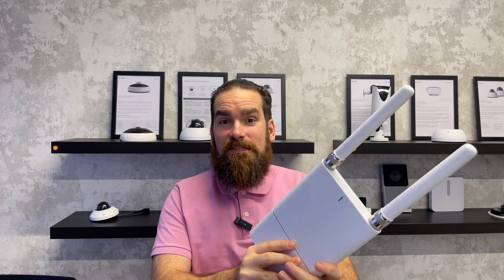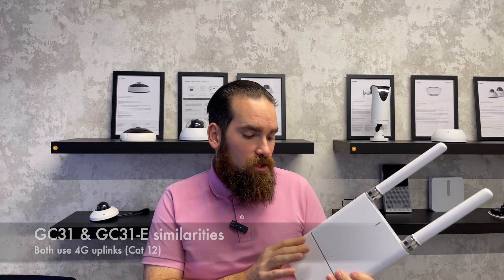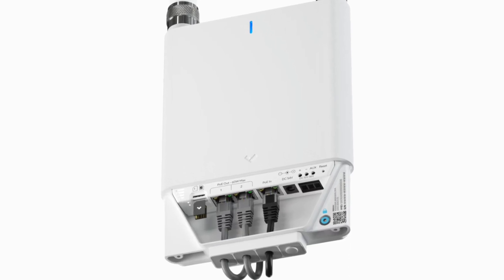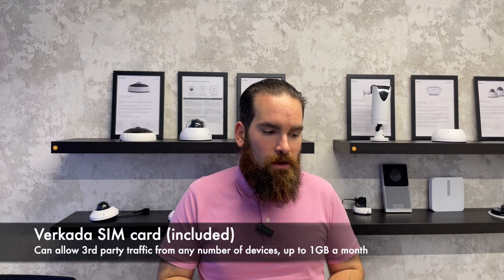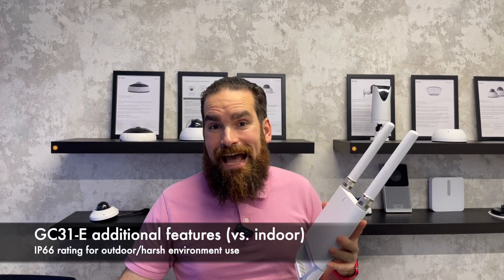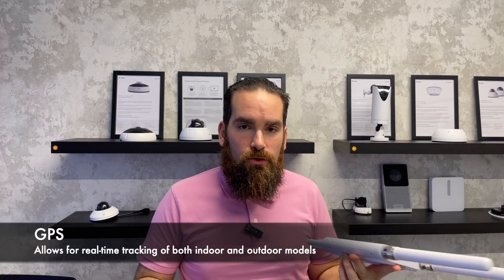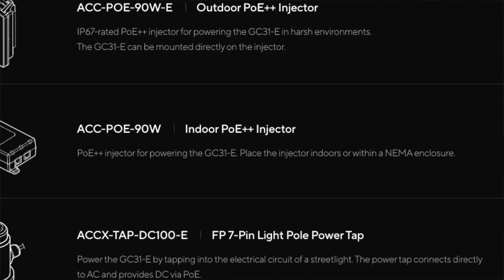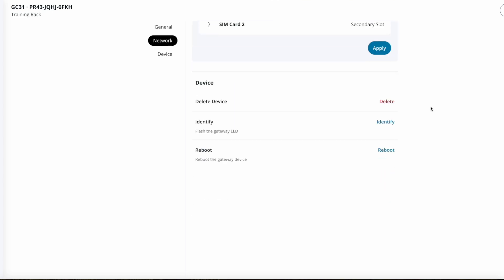Verkada - Introducing the GC31 cellular gateway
No Internet connectivity in the location you are planning to install some Verkada devices? Is 4G available? Then take advantage of the new plug&play GC31 cellular gateway series. They show up in Command and work as any other Verkada device, allowing you to bring everything online in minutes.

00:00 - Gateway intro
00:47 - Similarities between indoor & outdoor variants
01:51 - Verkada SIM plan
03:52 - Differences between indoor & outdoor variants
05:35 - Demo

🗒️ Key main points:

➡️ The GC31 is the first iteration of the Verkada cellular gateway product, with both indoor and outdoor variants (the latter IP66 rated)

➡️ Each device comes with 2 SIM slots, enabling 4G connectivity, one populated with a Verkada SIM

➡️ The Verkada SIM allows for unlimited non-camera Verkada traffic, or a total of 1GB/month of non-Verkada traffic; every camera connected downstream will require an additional license

➡️ The outdoor model can be powered also via PoE or terminal blocks, making it ideal for rough or mobile environments